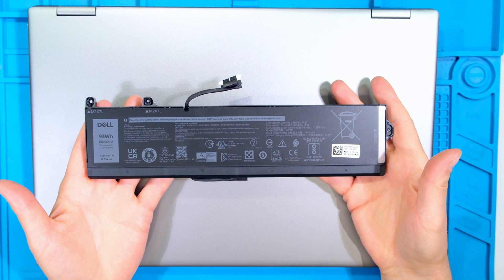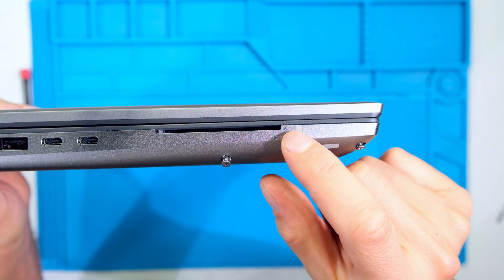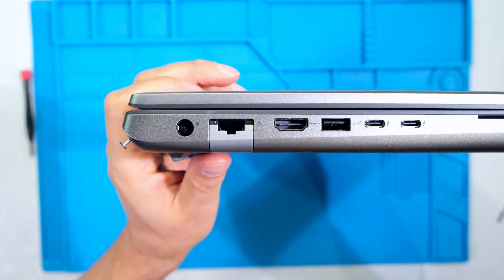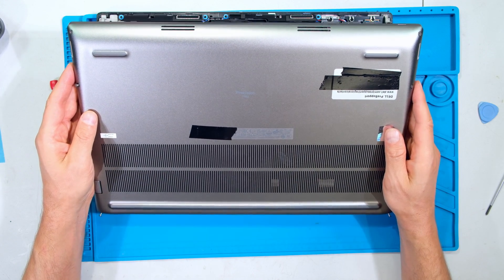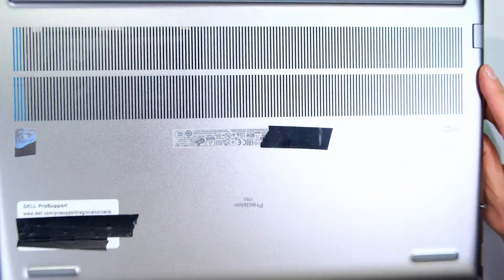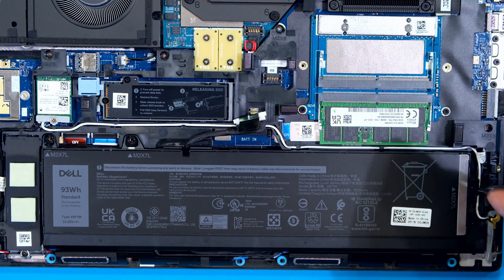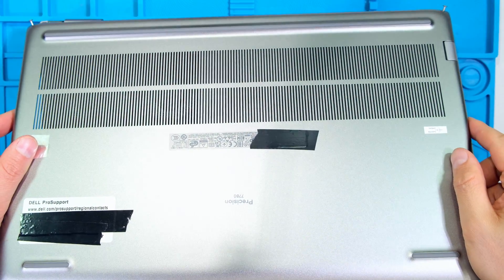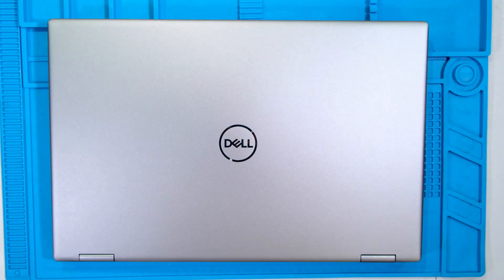How to replace the battery in a Dell precision 7780 laptop